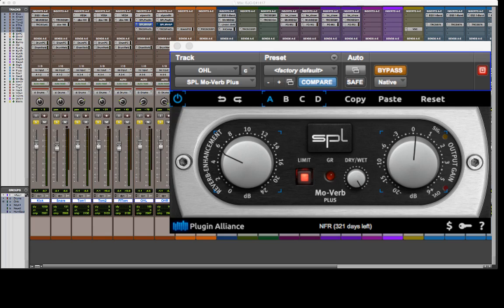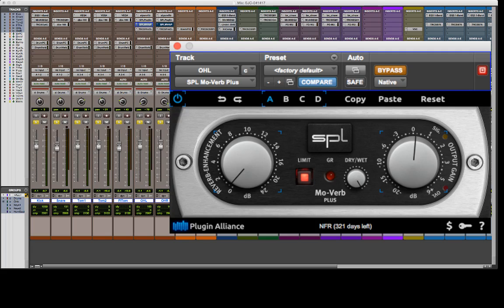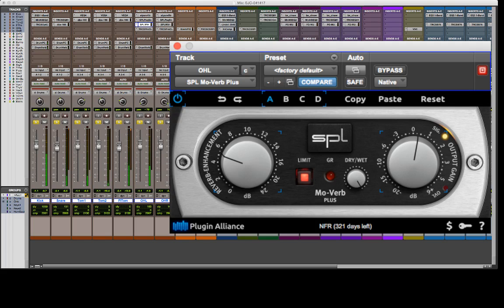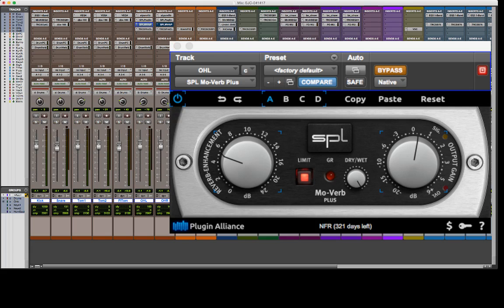B7A Mix Memos Plugin Alliance SPL Mo Verb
Overview of Plugin Alliance and SPL's new Mo-Verb Plus transient designer